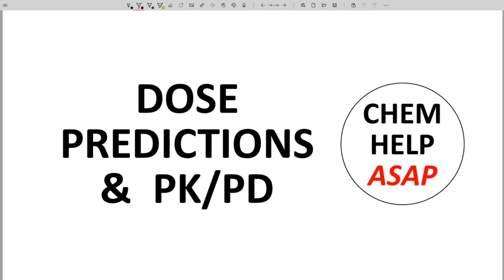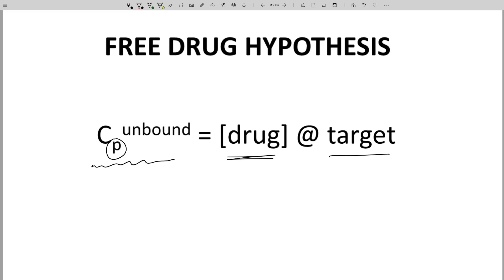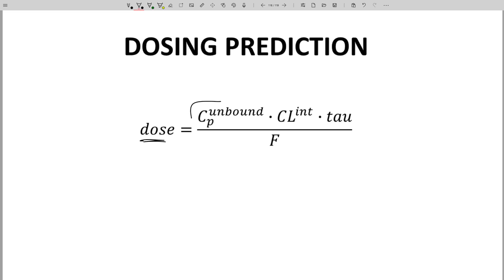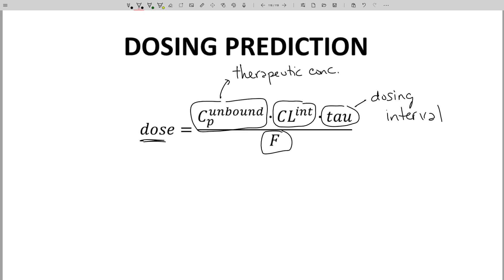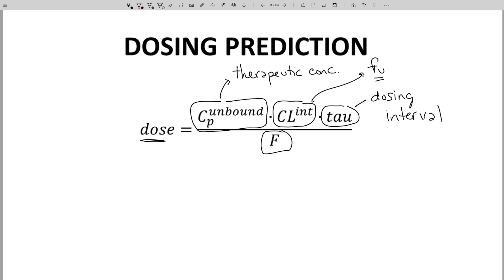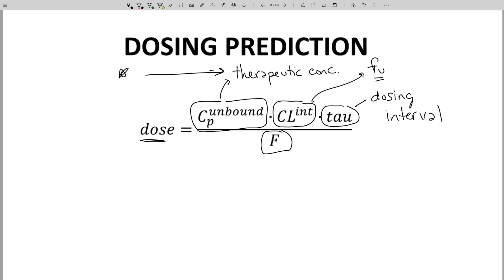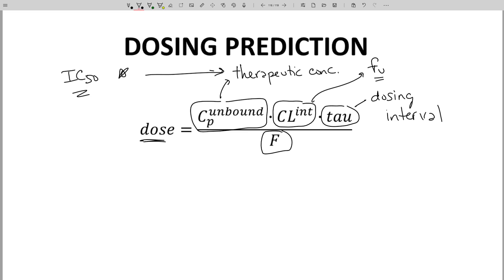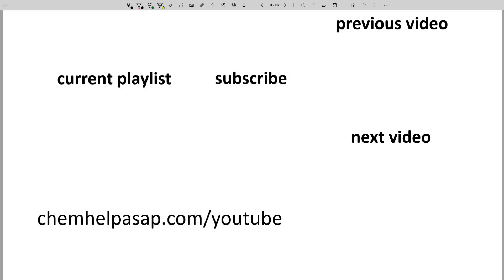free drug hypothesis, dosing predictions, & PK/PD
The free drug hypothesis is a critical idea that allows fairly accurate predictions of therapeutic drug dosing based upon preclinical data.  The key equation for determining a dose relies on just four variables: the desired unbound plasma concentration (Cpunbound), the intrinsic clearance of the molecule (CLint), the dosing interval (tau), and bioavailability (F).  The desired unbound plasma concentration is generally determined by potency assays, and an example of a possible value would be an IC50 value for an enzyme inhibitor.  Dosing predictions are important for advancement of a lead in a discovery program.  Dosing predictions fall under the idea of PK/PD - using pharmacokinetic parameters to predict how to achieve pharmacodynamic effects in an organism.